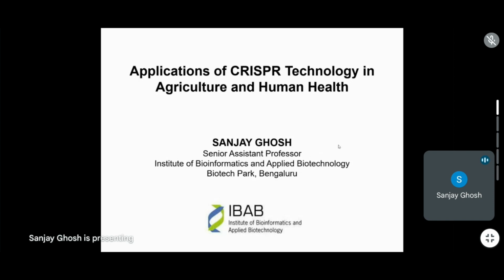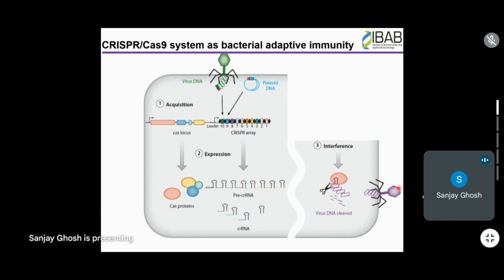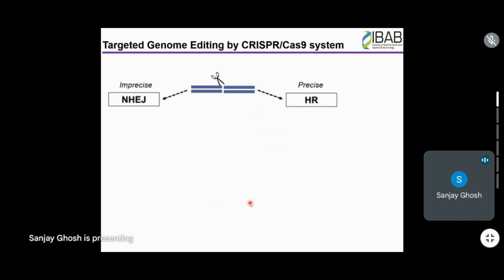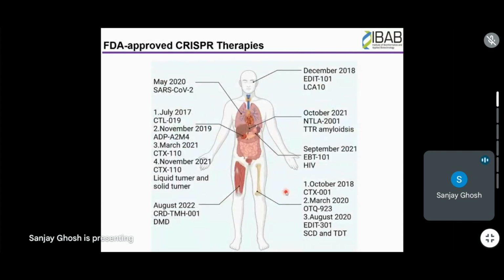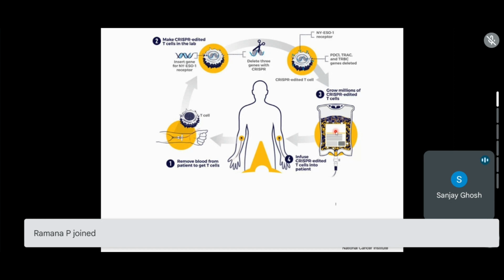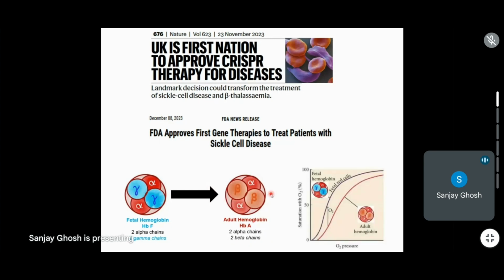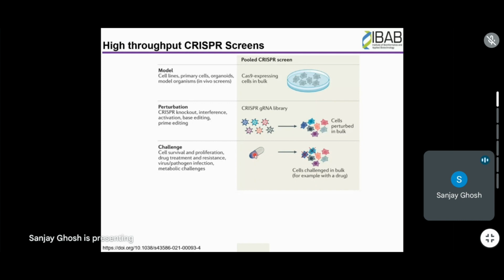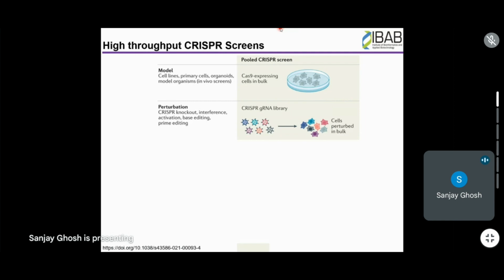Applications of CRISPR Technology in Agriculture and Human Health | Dr. SANJAY GHOSH | PART-1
This lecture was delivered by Dr. Sanjay Ghosh under science dialogue Series. This lecture includes basics of CRISP CAS system and its application in human health and agriculture.